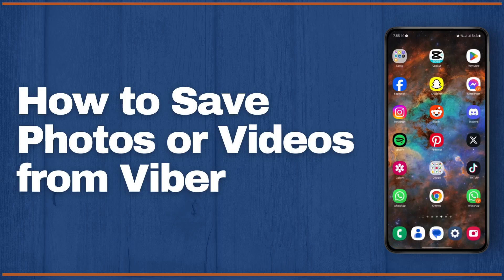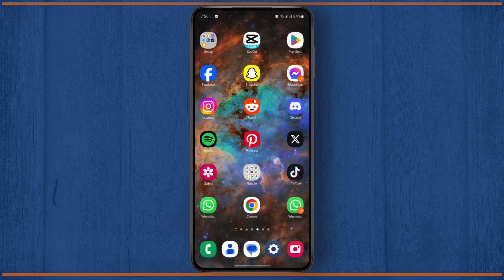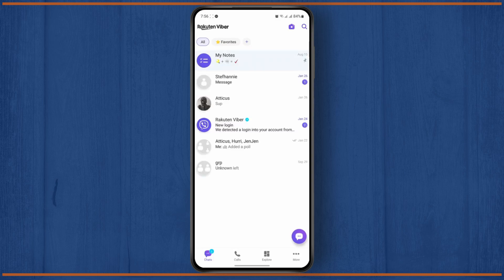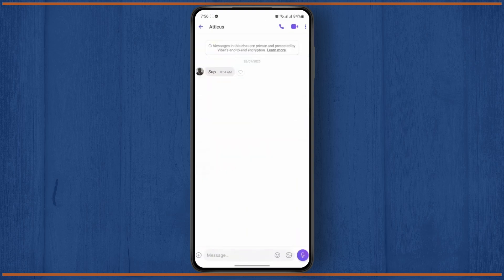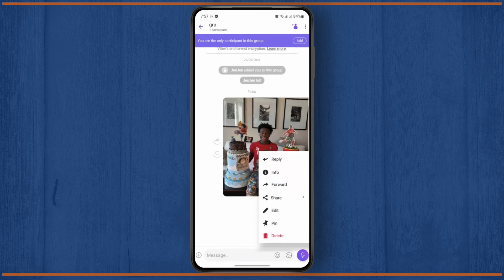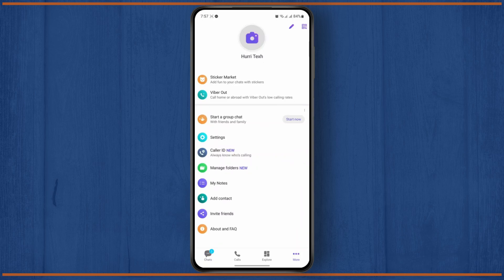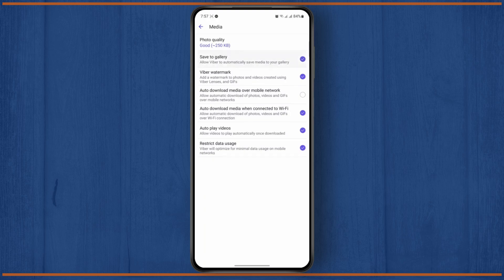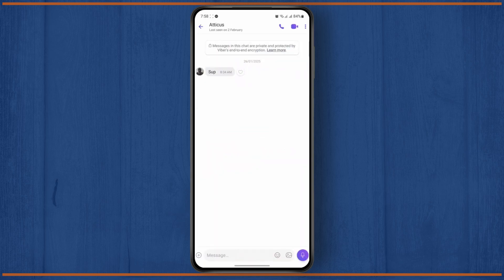How to Save Photos or Videos from Viber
Learn how to easily save photos or videos from Viber, whether you're using an Android or iPhone device. This step-by-step tutorial will guide you through the process of saving media from Viber chats and auto-saving them to your gallery.

In this video, you'll discover how to save photos or videos from Viber, set up auto-save for your media, and save videos from Viber on both Android and iPhone devices.

Timestamps:
0:00 Introduction
0:20 Step 1: Accessing Viber Media
0:45 Step 2: Saving Photos or Videos from Viber